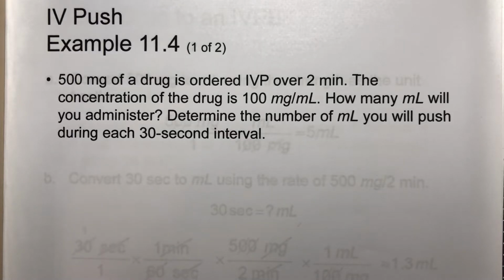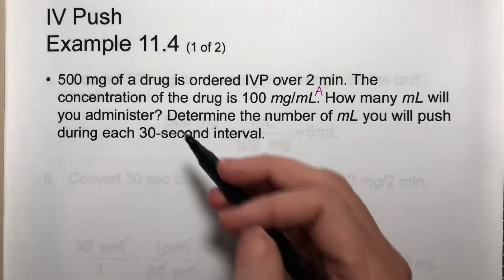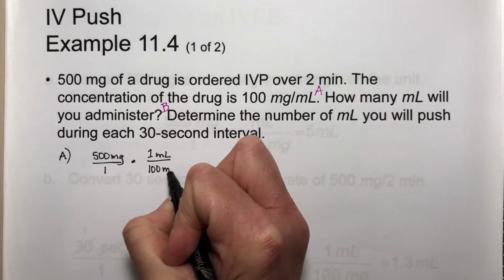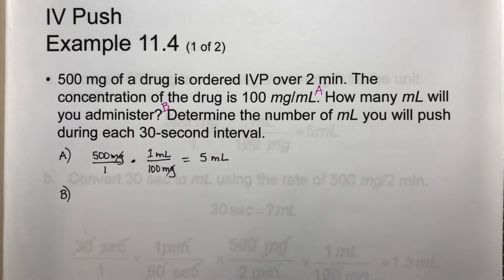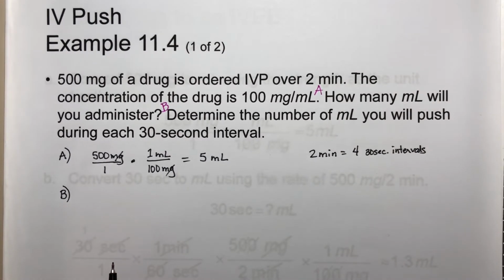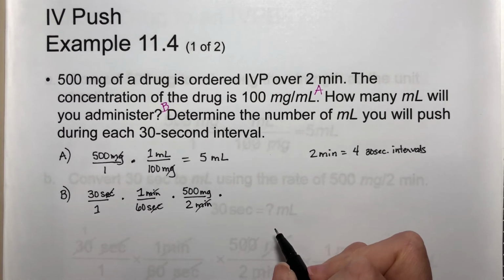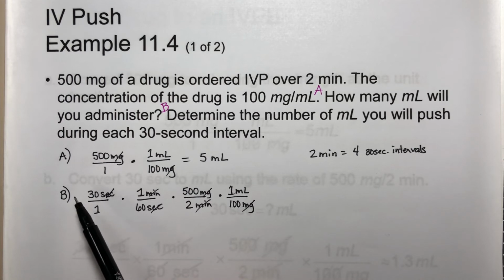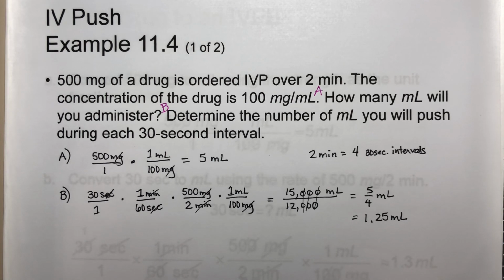Allied Health Chapter Eleven (Part 3 of 5)